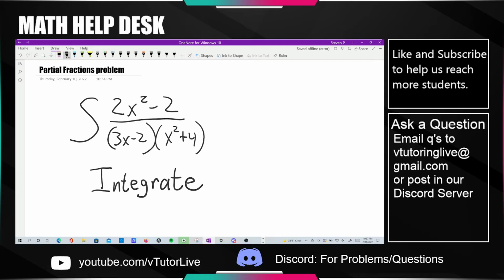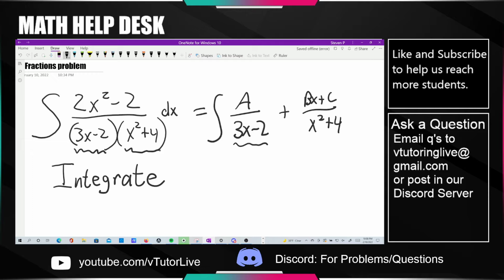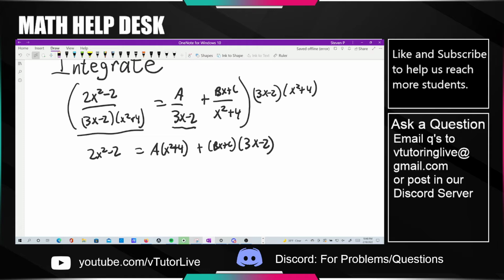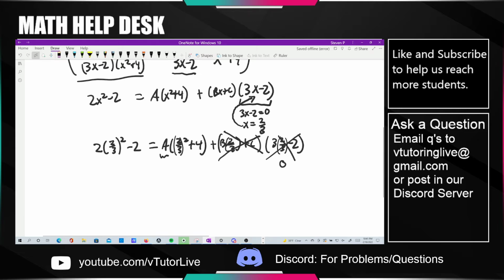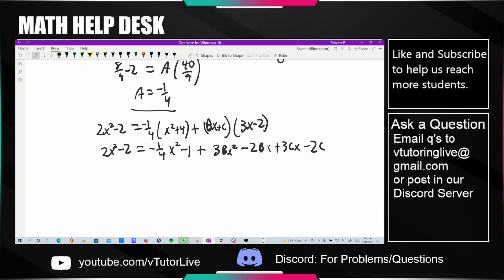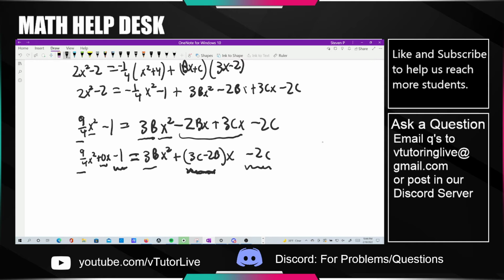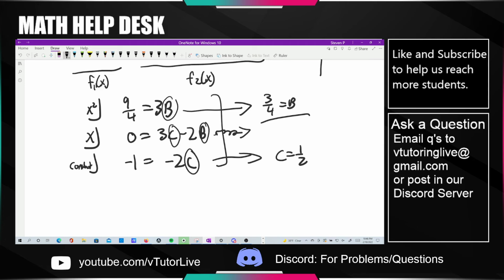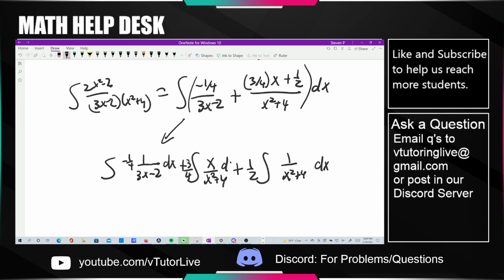Integration by Partial Fractions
An example of integration by partial fractions involving a term with a non-reducible quadratic denominator.